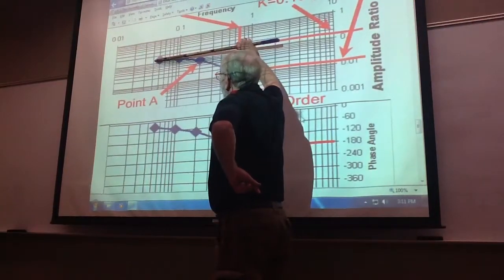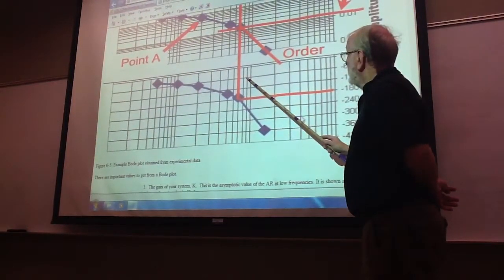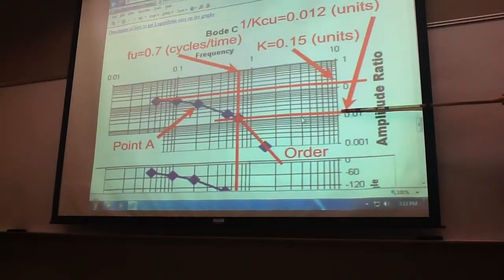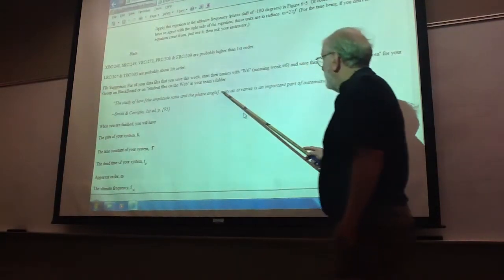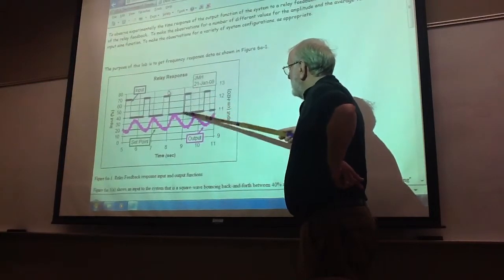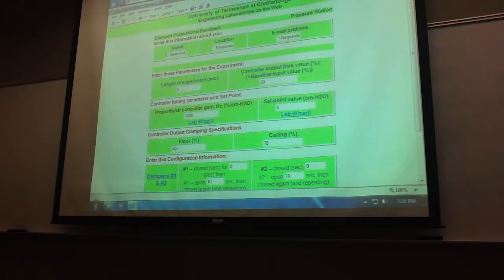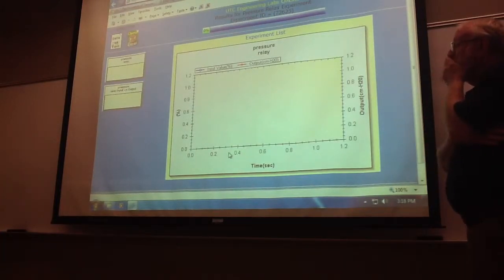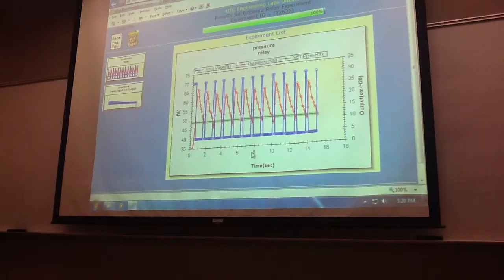3280L Spring 2013 Week 6. Even more description.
3rd part of the assignment